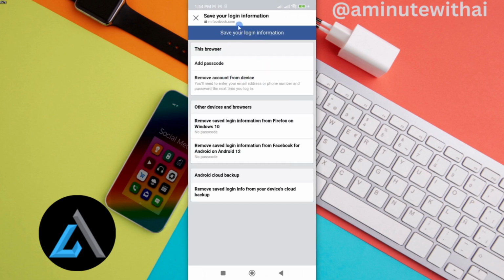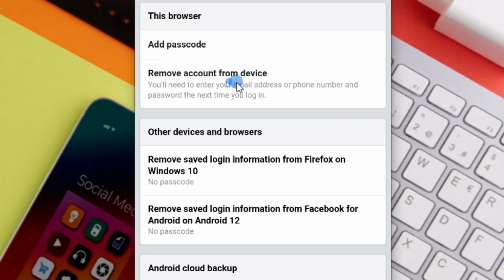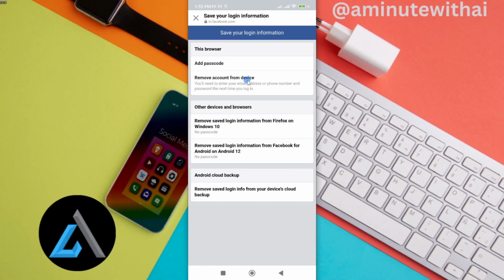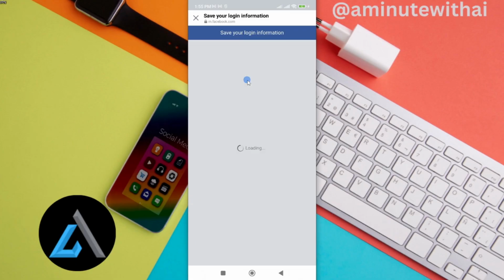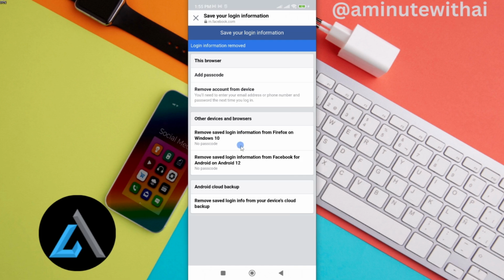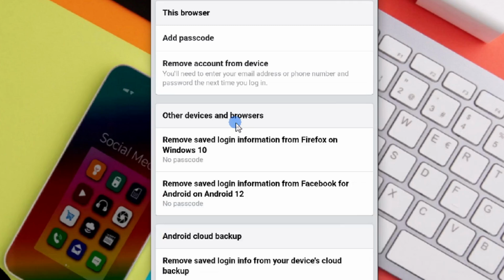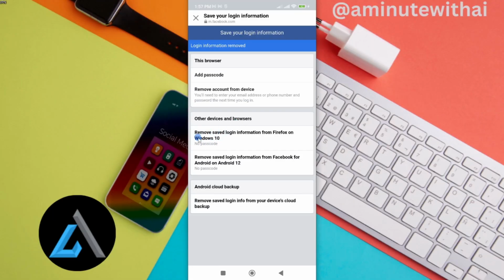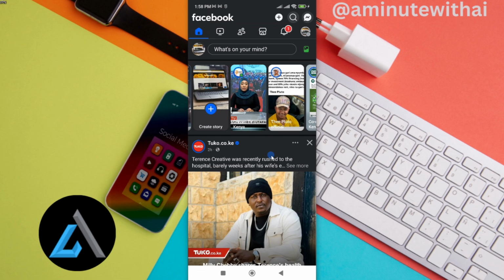How To Remove Facebook Account From Your Device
Need to log out or remove a Facebook account from your phone or tablet? In this easy step-by-step video, you'll learn how to remove a Facebook account from your device completely.

📱 In this tutorial, we’ll show you how to:

* Log out of your Facebook account
* Remove saved login details
* Clear account access from your device

Whether you're switching accounts or just want to declutter your app, this video will guide you through the process.